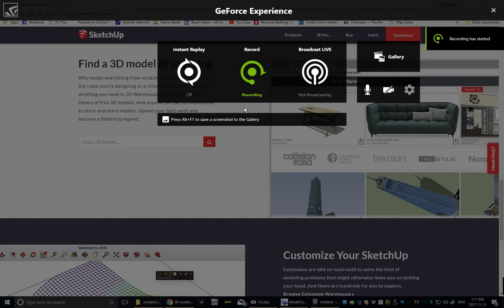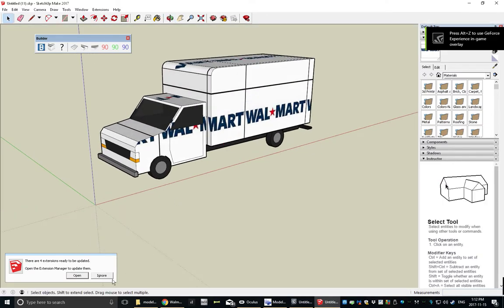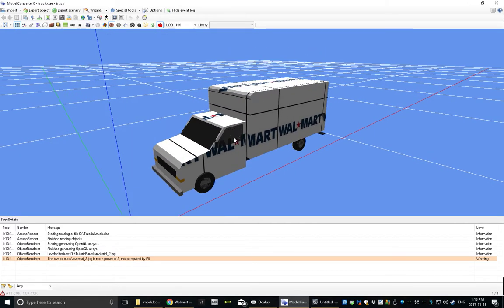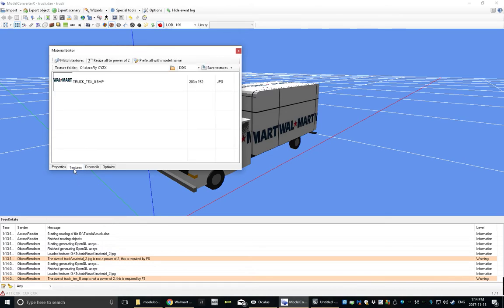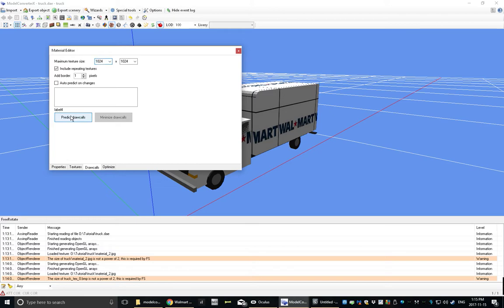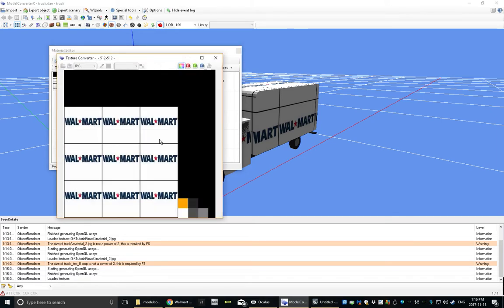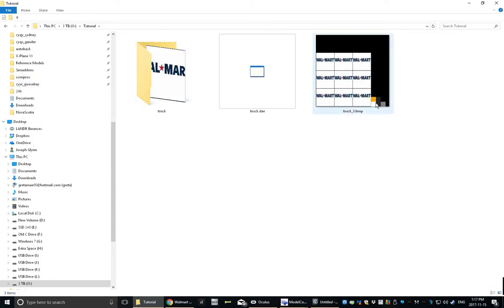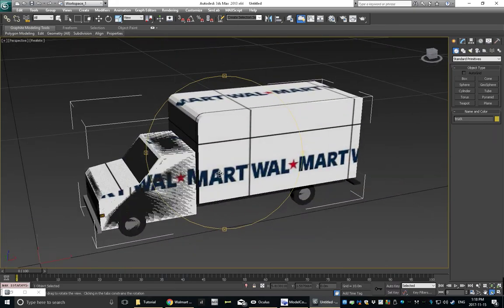How to get Sketchup Models into a common 3d Format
You can then use the model in your favourite 3d program